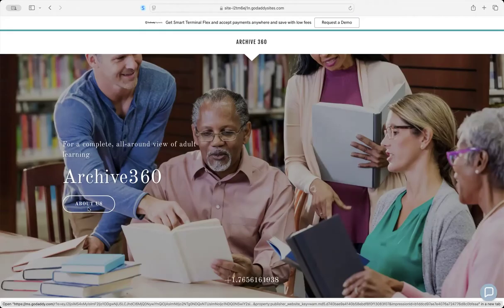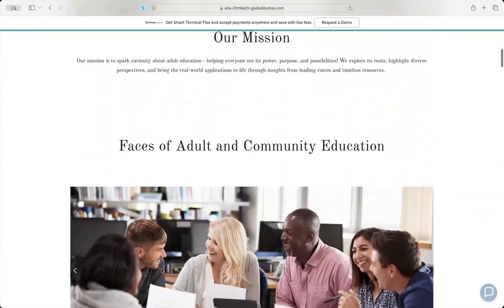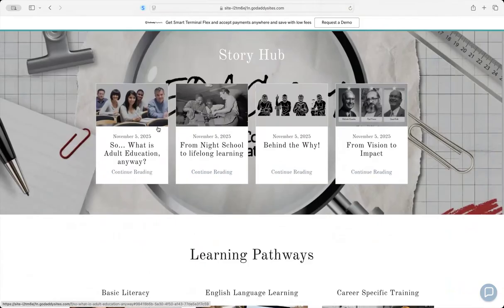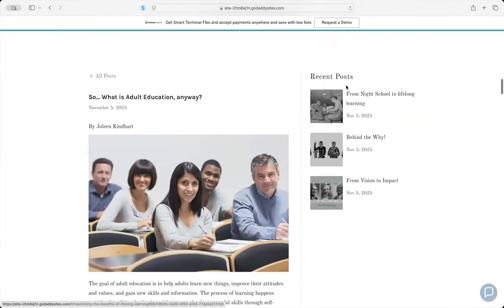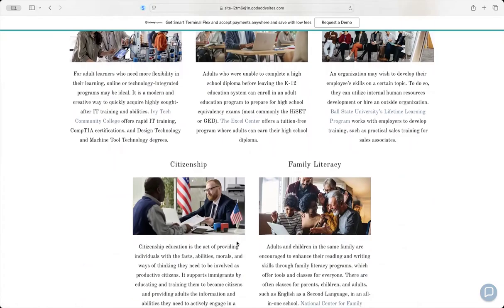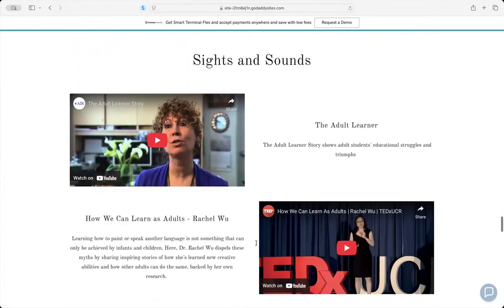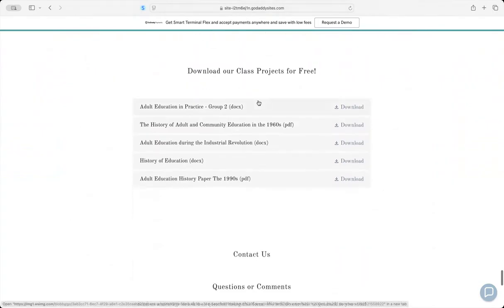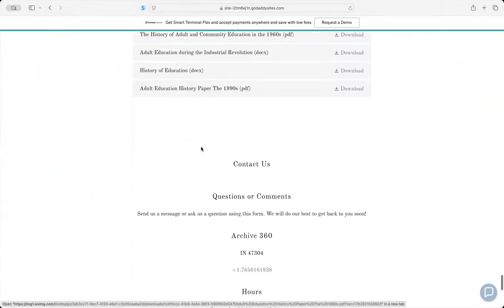EDAC 631 How to Navigate Archive 360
EDAC 631 - Group 2 (Joleen Kindhart, Megan Singh, Samiaya Thomas, and Mathilda Okhuemoi)
This video is to explore the website that we created for the E-Archive project.